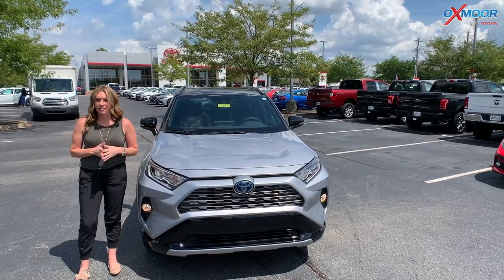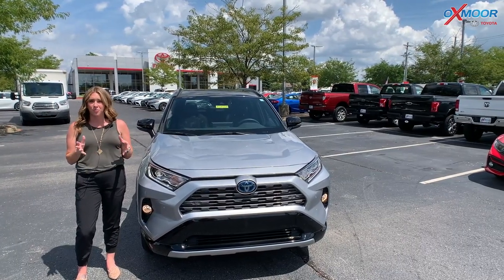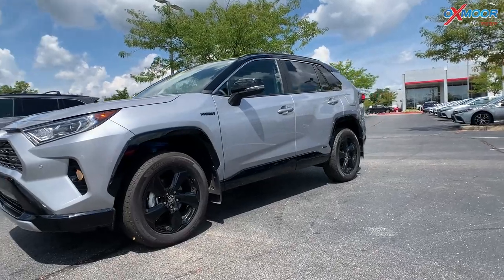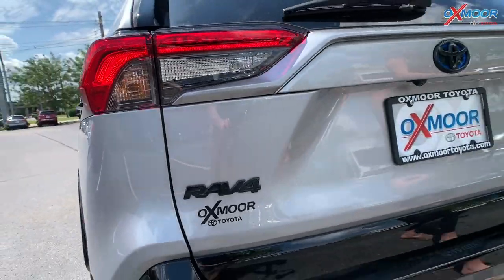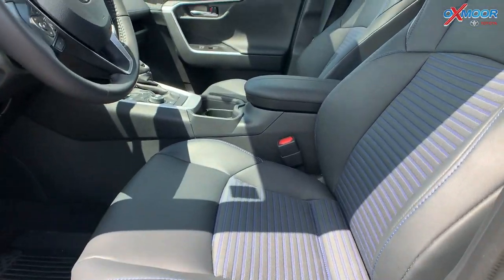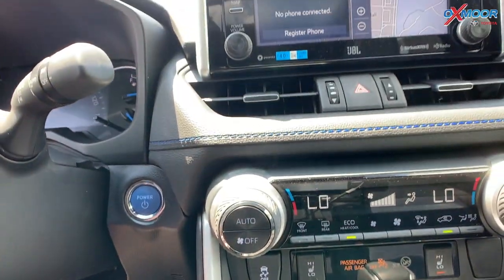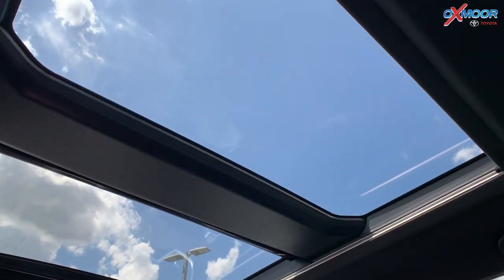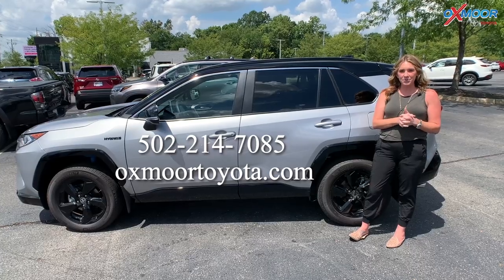2021 Toyota RAV4 Hybrid XSE, FOR SALE at Oxmoor Toyota in Louisville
2021 Toyota RAV4 Hybrid XSE, FOR SALE at Oxmoor Toyota in Louisville

2021 Toyota RAV4 Hybrid XSE

This is the ONLY RAV4 Hybrid XSE on the ground in the State of Kentucky!  Don't let this one get away!

Express your sense of style with a RAV4 Hybrid that fits you best. From a selection of 17- and 18-in. alloy wheels to an available two-tone roof, 107 there's a RAV4 that will help you stand out. Now with an enhanced 10-year Hybrid Battery Warranty from date of first use, or 150,000 miles, whichever comes first.

RAV4 All-Wheel Drive (AWD) lets you choose between four modes to enhance traction on different surfaces.

Enhance driving performance by giving more power to the wheel that needs it most.

Oxmoor Toyota
8003 Shelbyville Road